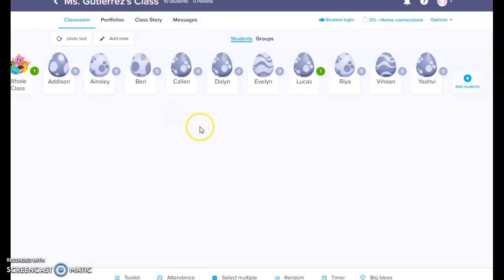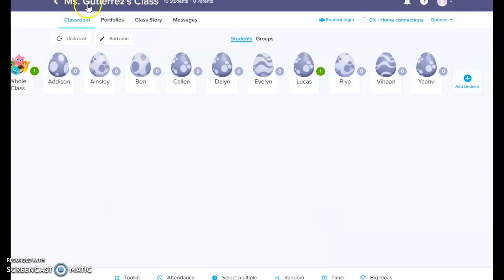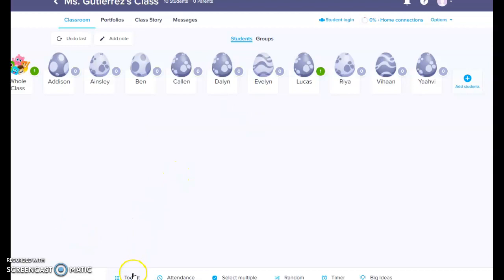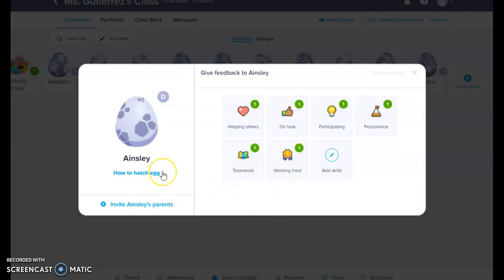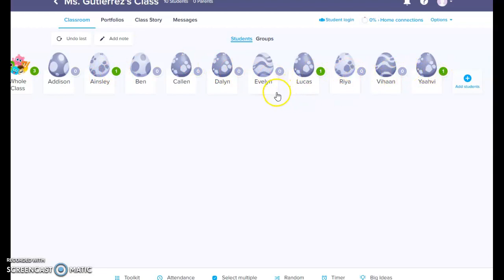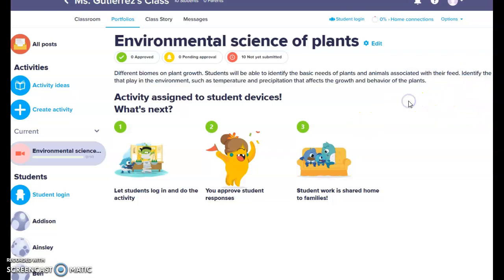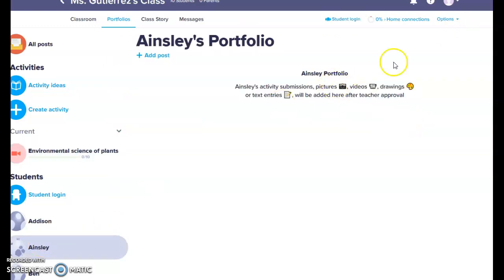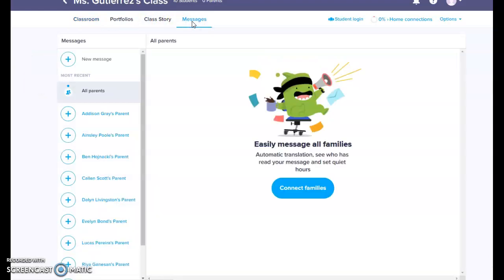ClassDojo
This classroom app is beneficial and used teachers, students, and parents. Helps with classroom management, as well as staying connected with families!
I use this app for lessons and units in science, while technology is being used.